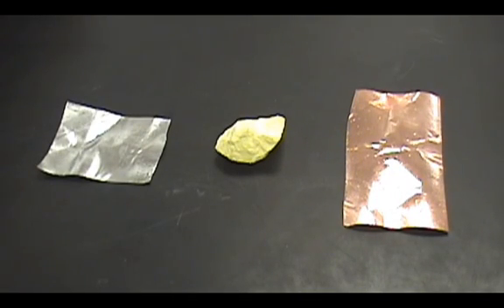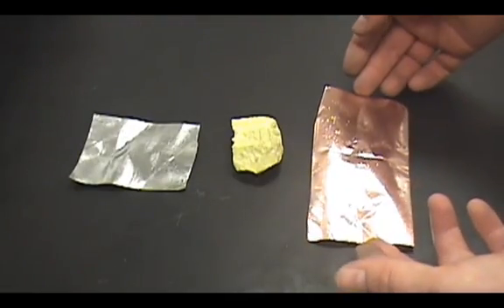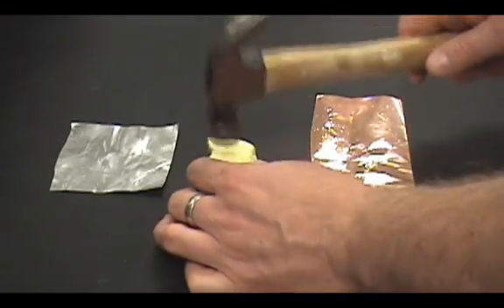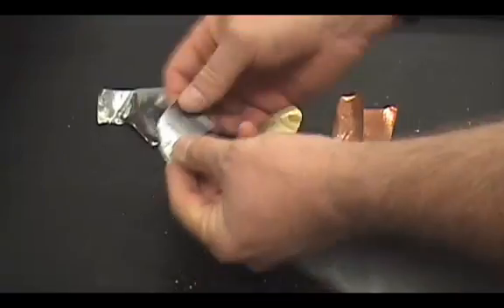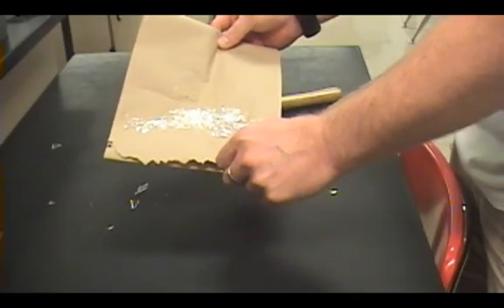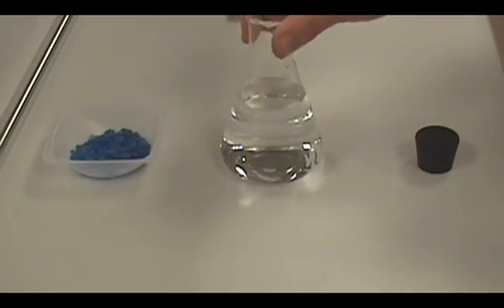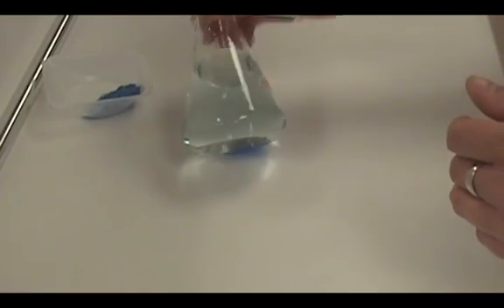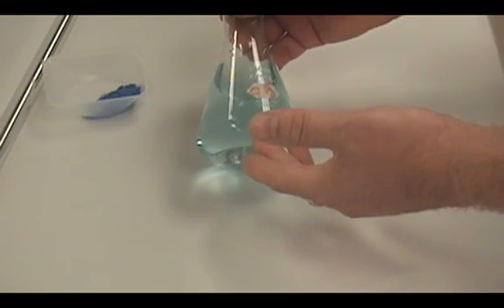Physical Properties, Physical Changes and Aqueous Compounds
Lesson showing some physical propertied and changes as well as describing an aqueous compound